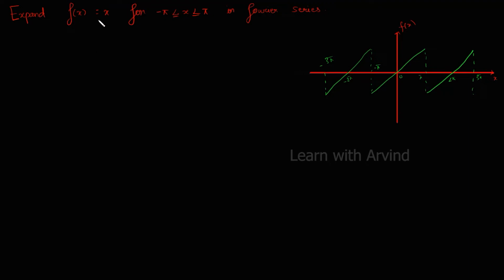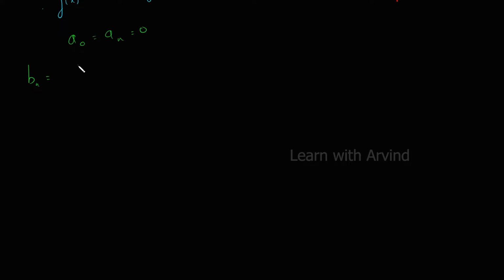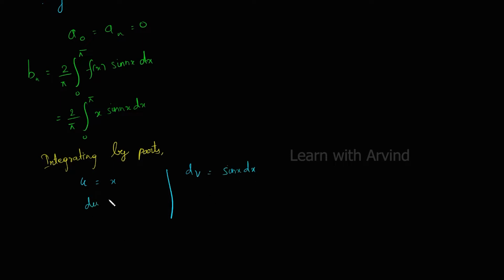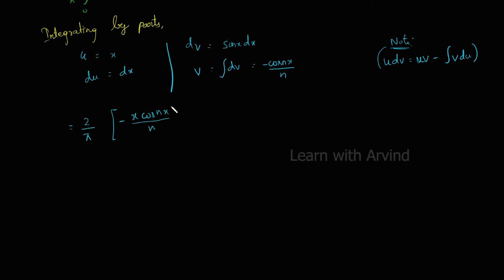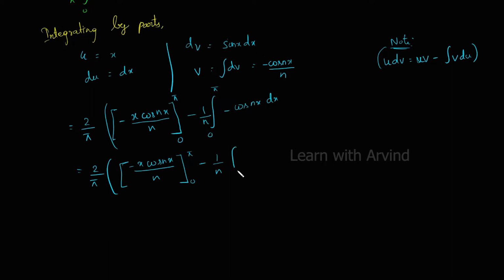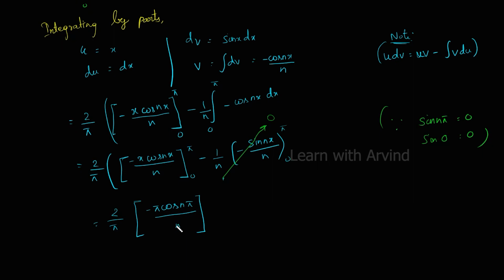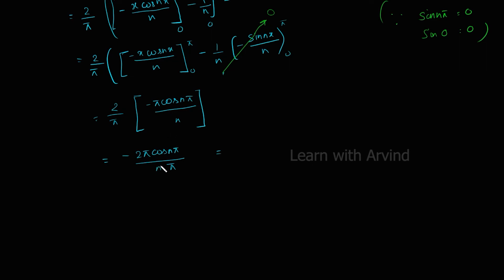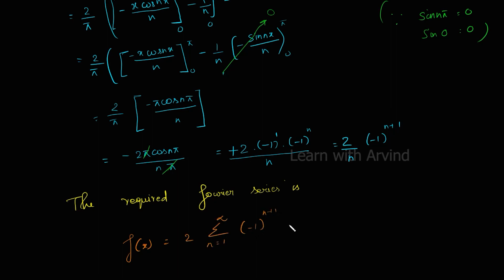Expanding sawtooth wave F(x) = x in - π to π using Fourier series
In this video we will be discussing Expanding sawtooth wave F(x) = x in - π to π using Fourier series